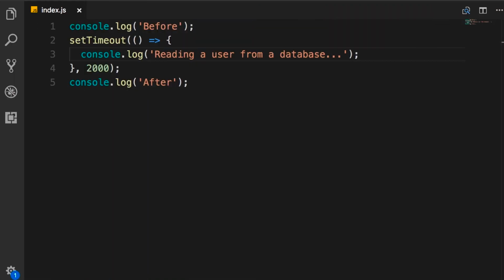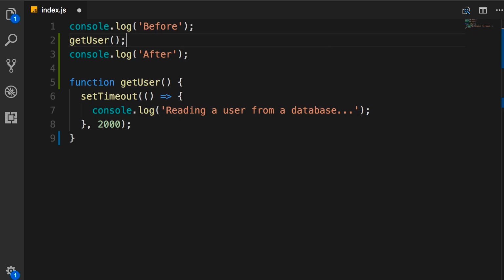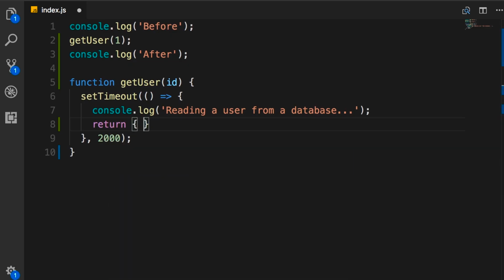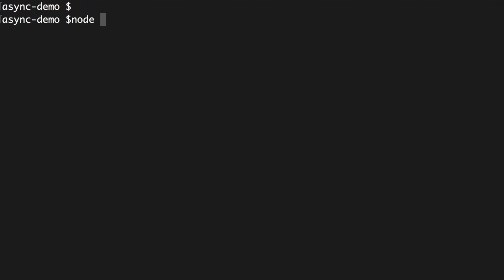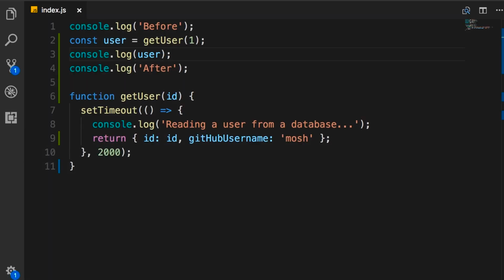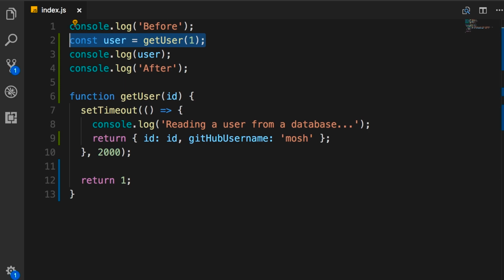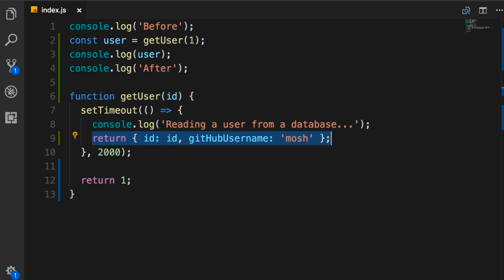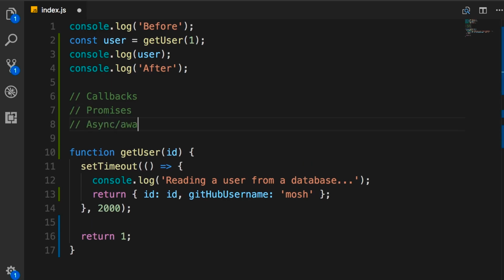65 Patterns for Dealing with Asynchronous Code